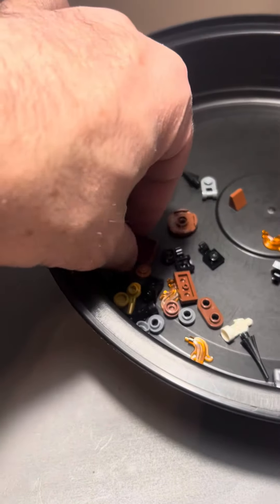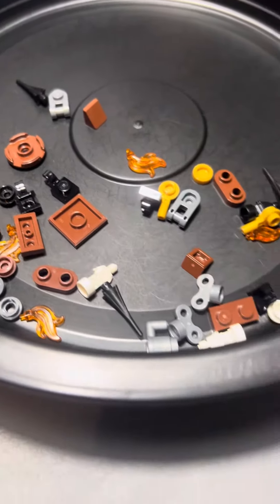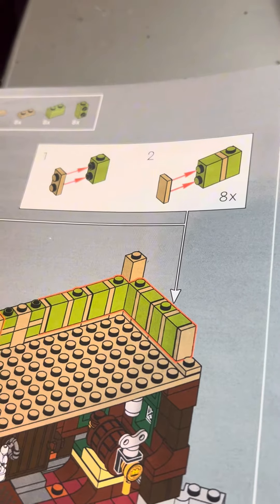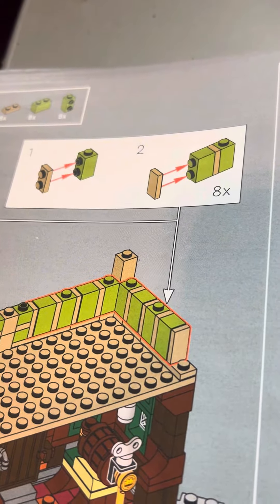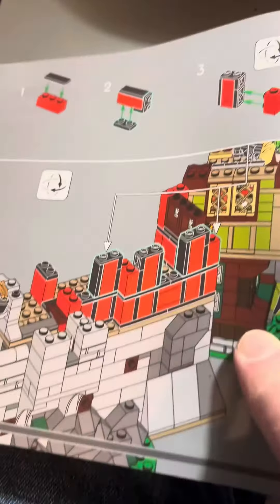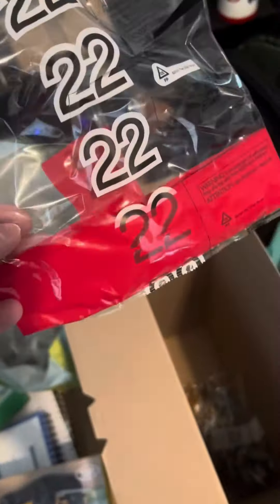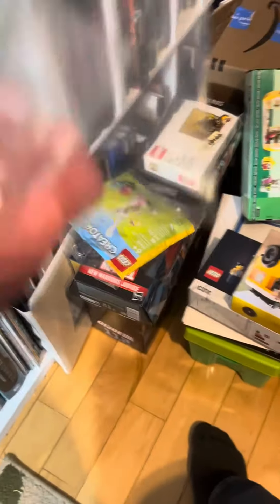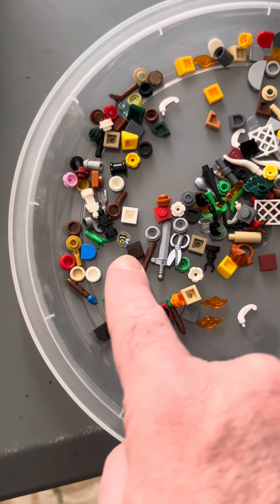Random Thoughts Building The LEGO Medieval Square